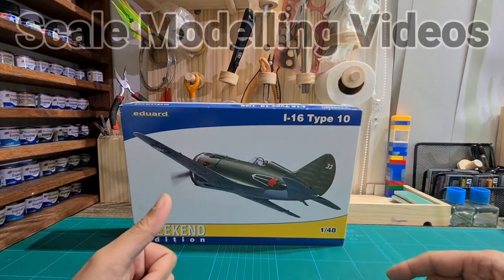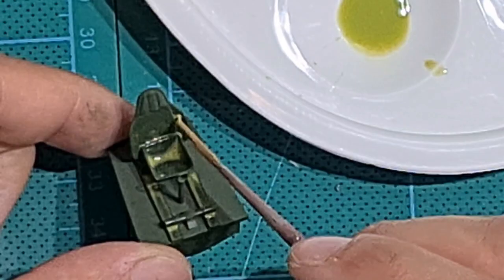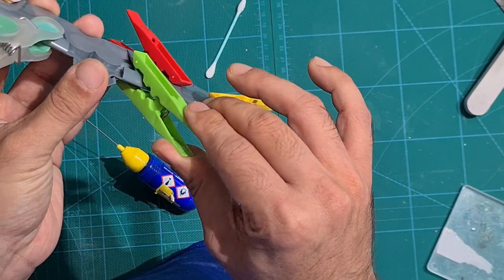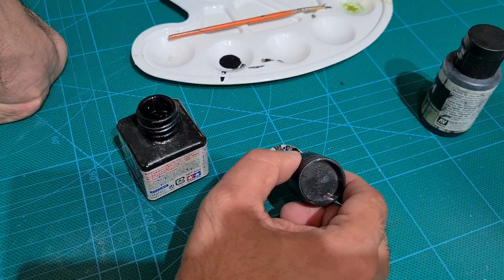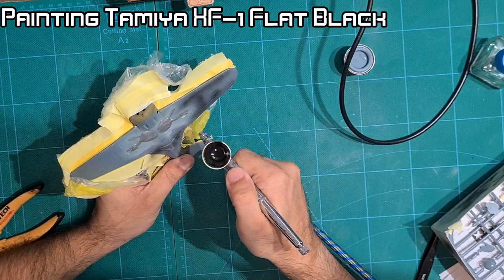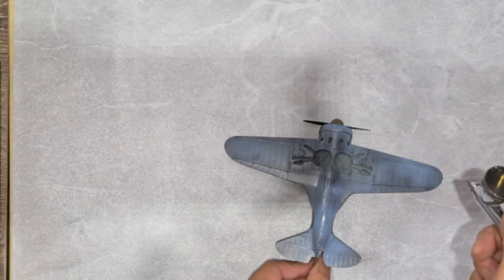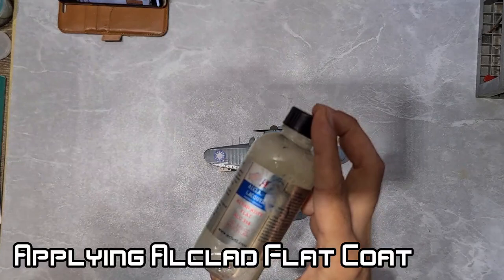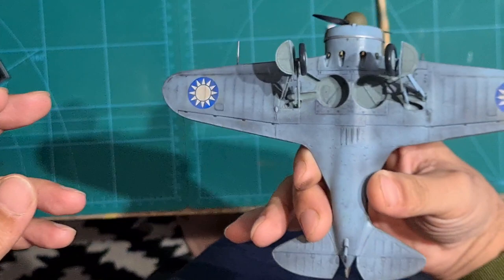Eduard 1/48 Polikarpov I 16 Aircraft Model - Video Build. моделизм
A full video build showing the building, painting and weathering of this model kit aircraft. The scale model uses photo etch seatbelts, otherwise it is built out of the box. It is painted using Humbrol and Tamiya enamels. моделизм. Modelism.

Chapters:
0:00 Cockpit Build
6:59 Body Assembly
10:46 Landing Gear
11:16 Painting Small Parts
13:56 Painting Body
18:16 Weathering
21:22 Decals
21:58 Painting Canopy
22:22 More Weathering
24:00 Final Assembly
26:40 Dry Brushing
28:53 Final Reveal